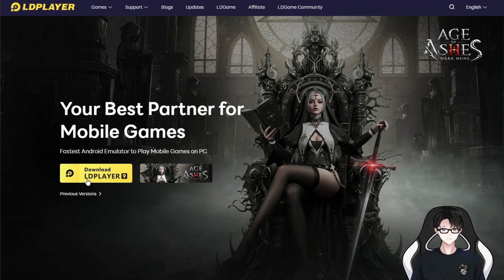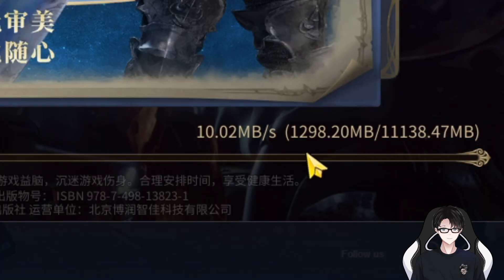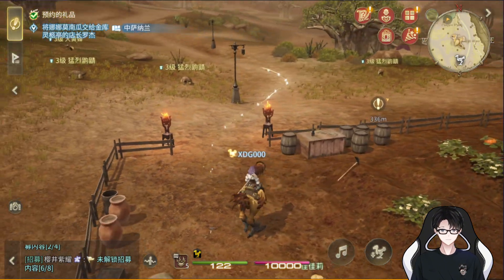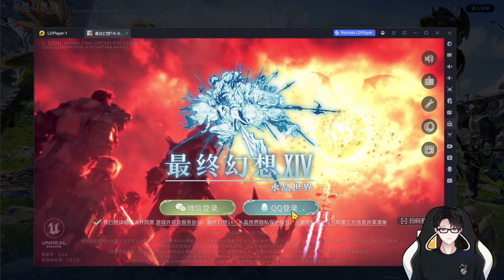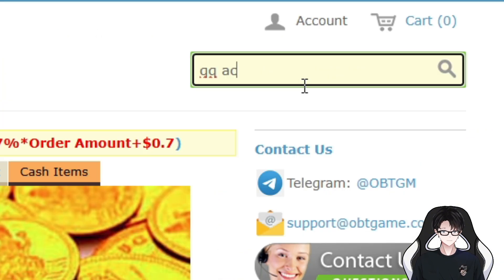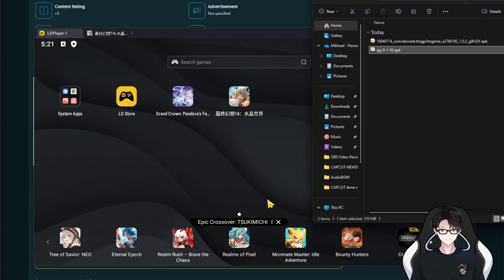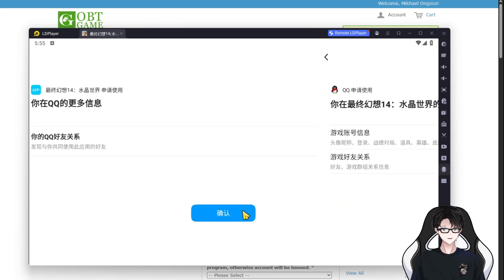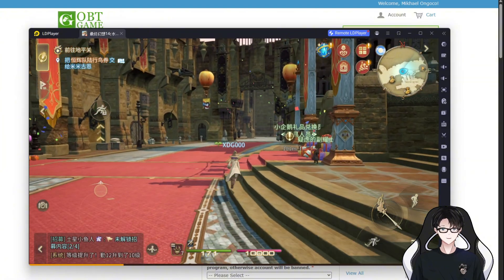Final Fantasy XIV Mobile Download Guide (No VPN Needed)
Want to play Final Fantasy XIV Mobile before the global release? In this video, I’ll show you how I downloaded and played the Chinese version of FFXIV Mobile on PC using an emulator — no VPN required.

This step-by-step guide covers:

✅ How to download the FFXIV Mobile APK
✅ Which emulator (LDPlayer) I used to run it on PC
✅ How to log in with WeChat or QQ
✅ Where to find rental QQ accounts (OBT Game)
✅ What to expect from the Chinese mobile version

Even though there’s an official PC version of Final Fantasy XIV, this mobile version is a whole new experience. Whether you’re just curious or want to try it early, this setup works — and I’ll walk you through it.

🎮 Stick around — I’ll be covering gameplay, systems, and progression so we’re ready by the time the global version of FFXIV Mobile launches.